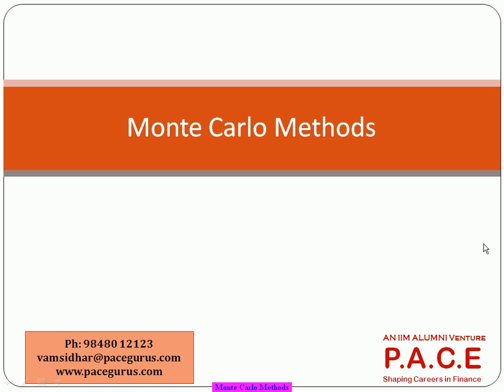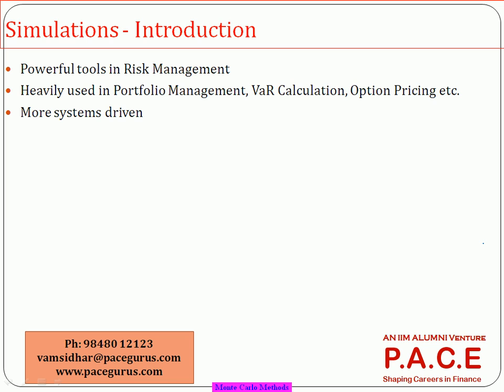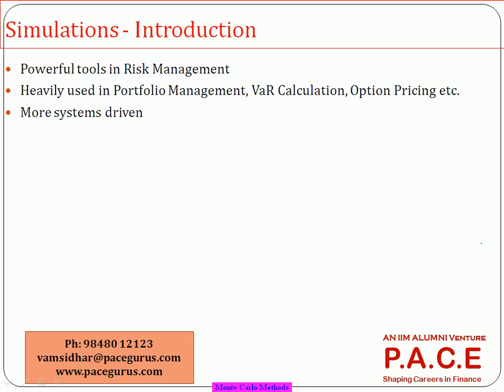FRM Part 1 Training for Monte Carlo Simulations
FRM Part 1 training at PACE, Downloadable recorded videos for CFA, FRM trainings and skill based training in Finance and Analytics.